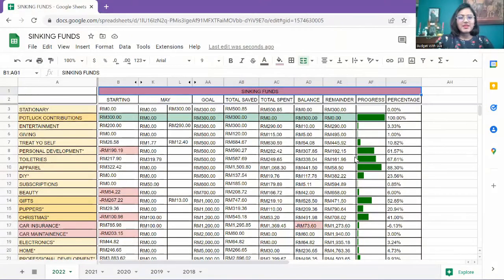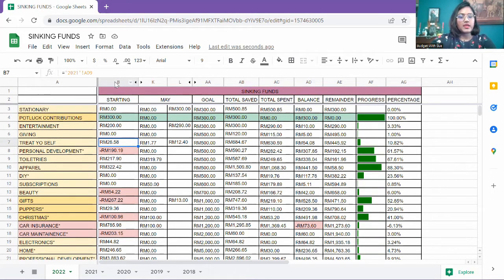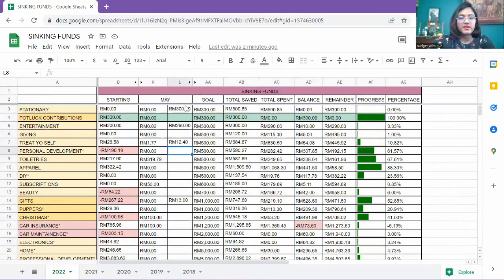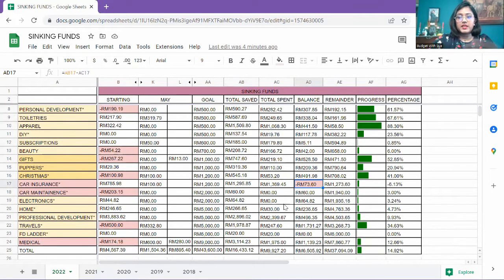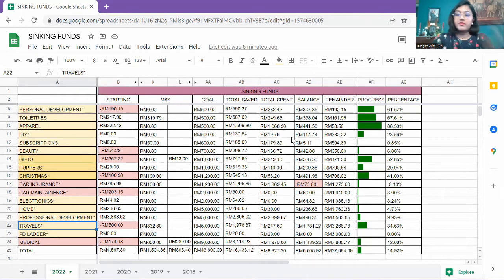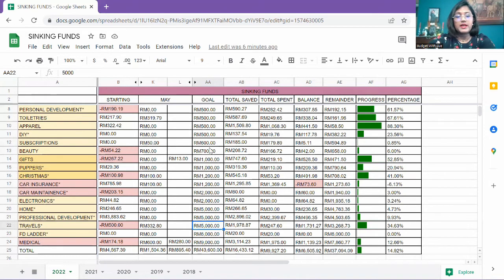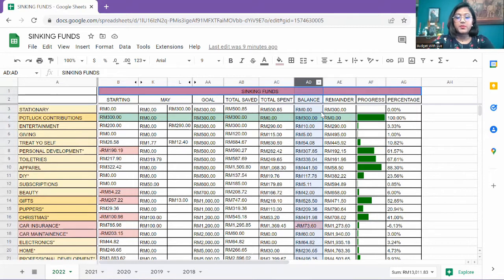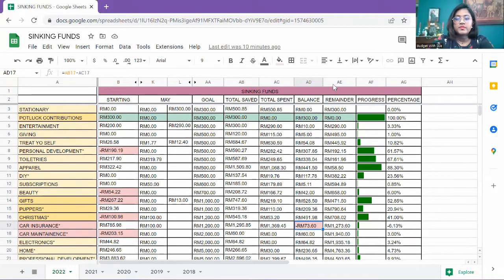| SINKING FUNDS | What are they and how to use them | BUDGET WITH SUE |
Hi everyone! Welcome to Budget With Sue!

In this video, I will give a brief introduction to sinking funds and how implementing them in your budget can give you the freedom to live your best life without breaking the bank or better yet, using a credit card!

I first came across sinking funds when I started budgeting a few years ago and it's not an exaggeration to say they've changed my life!

CHAPTERS:
0:45 Recurrent Sinking Funds
1:25 One Off Sinking Funds
2:33 Continuous Sinking Fund